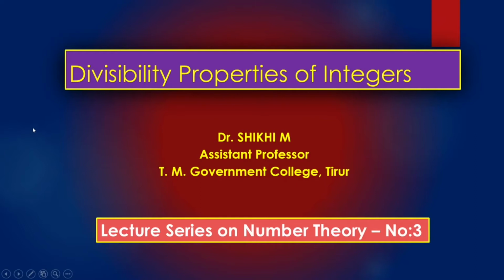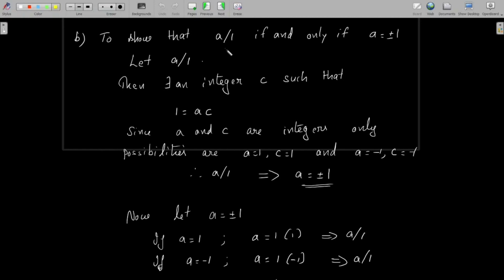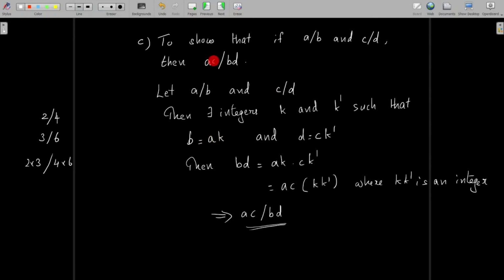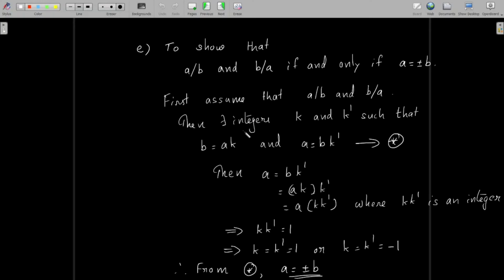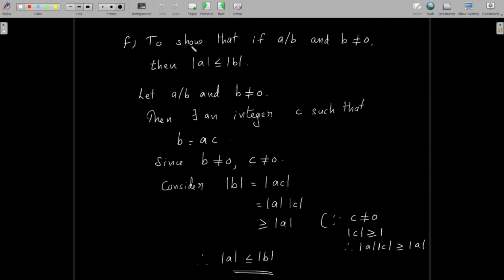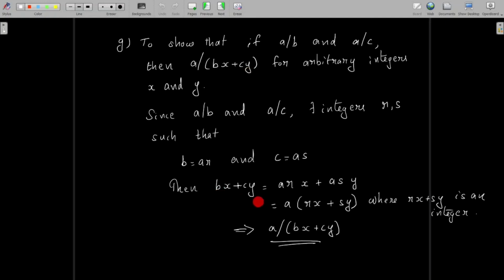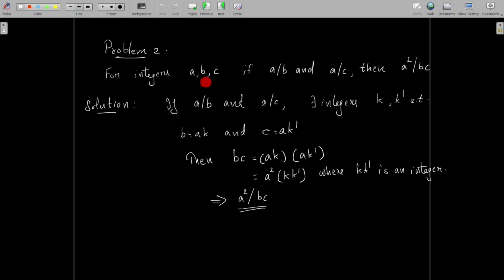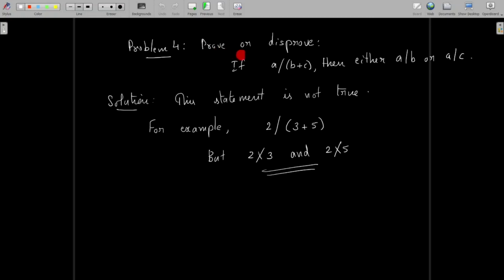Number theory class 3: Divisibility properties of integers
Lecture series on Number theory: Dr. Shikhi M.